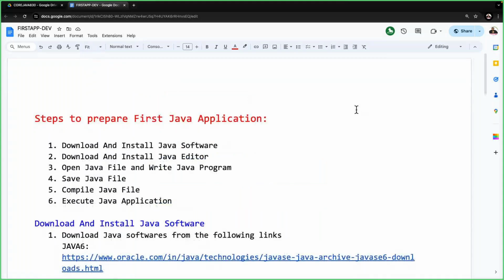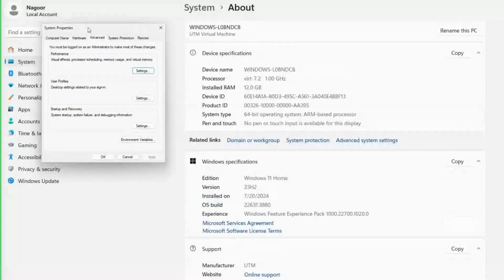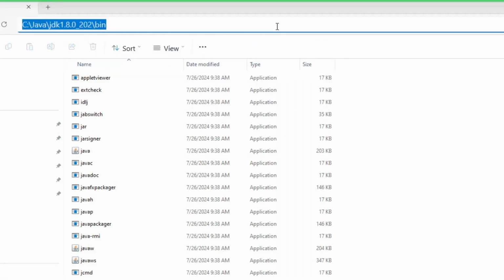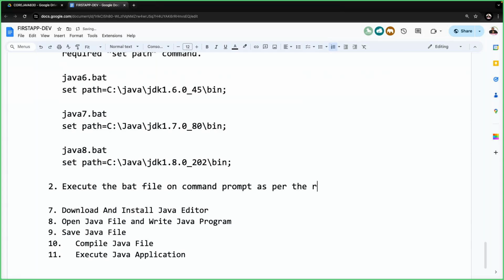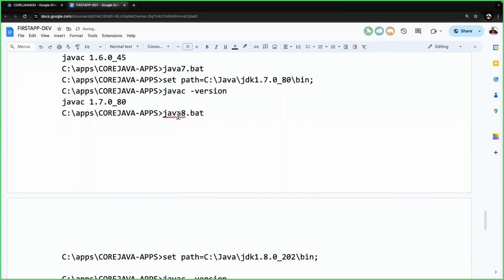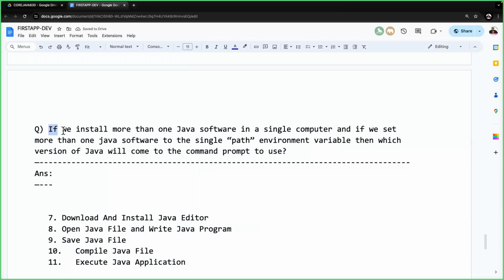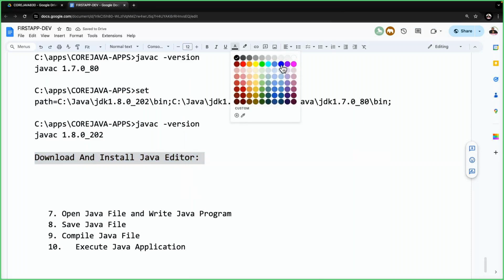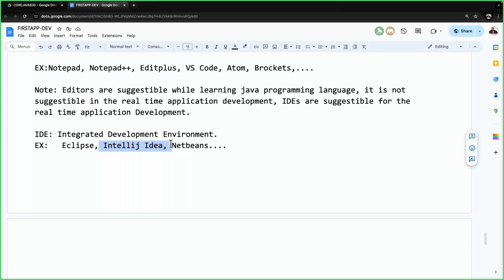FULL STACK JAVA tutorials || Session - 3 || by Mr. Nagoor Babu On 27-07-2024 @8:30AM IST